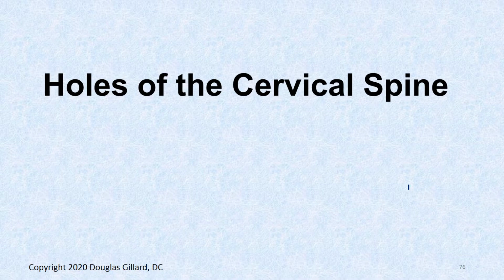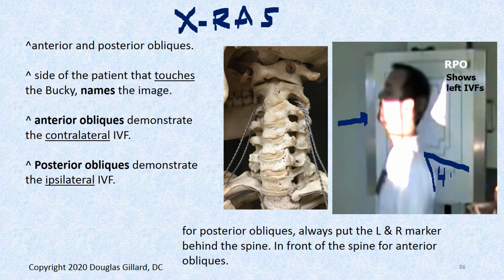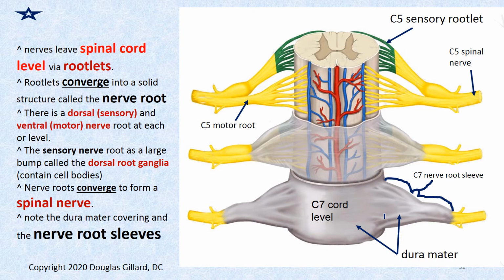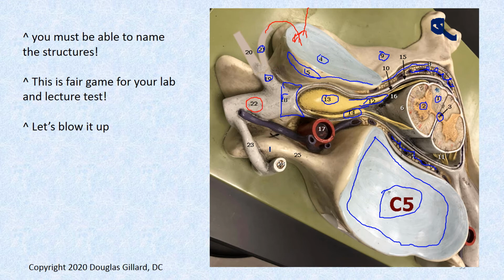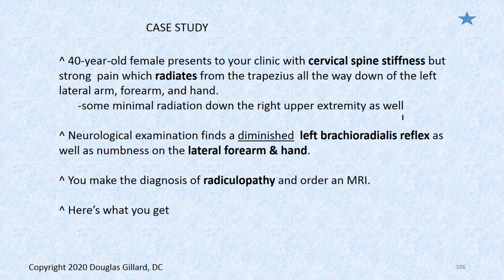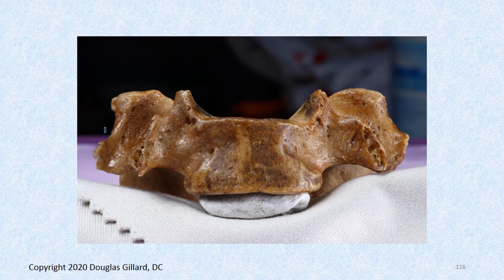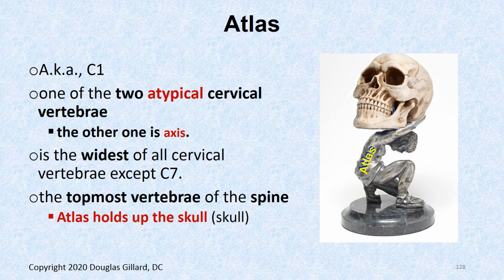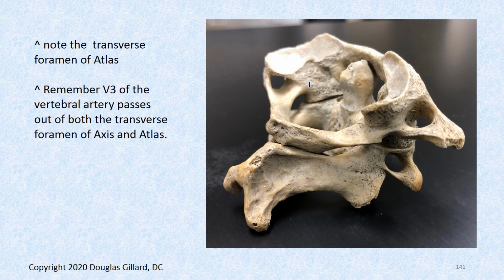Spinal Anatomy: (Wk8)(Wed)(Spr20): Typical Cervical Vertebrae and Meet the Atlas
In this video Dr. Gillard finishes his discussion of typical cervical vertebrae and introduces the Atlas. He also goes over a couple clinical cases in patients with radicular pain.